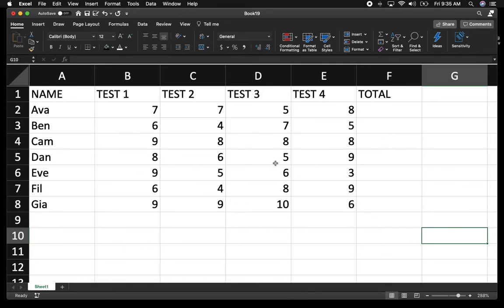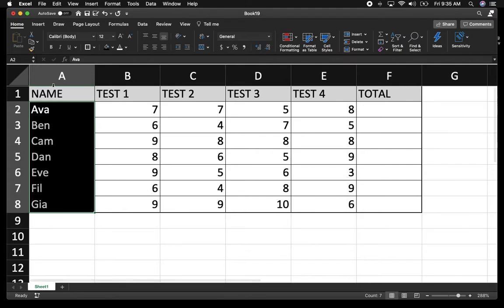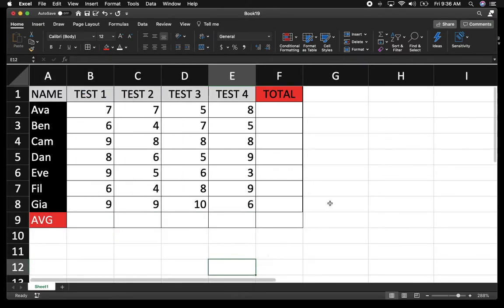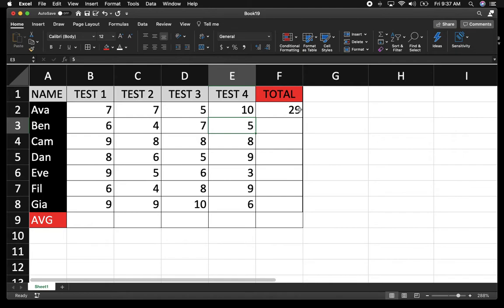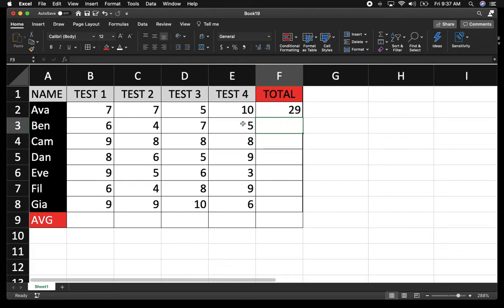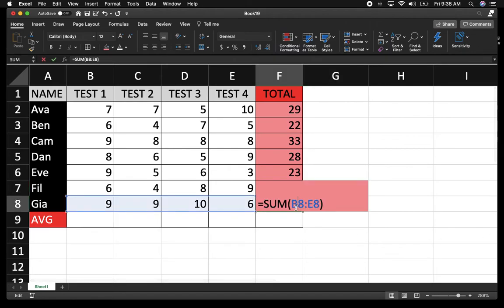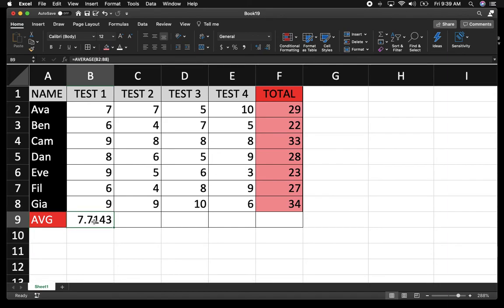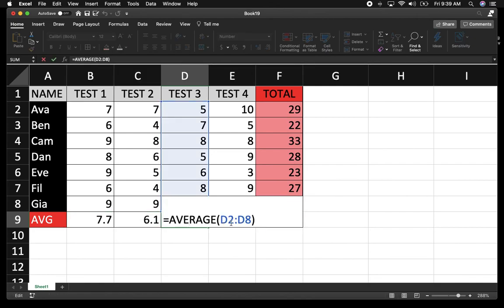MDM4U - 1.2 - Data Management Software - C & D - Manual Formulas & Built-In Formulas - - VIDEO